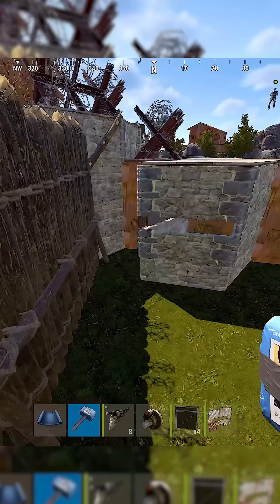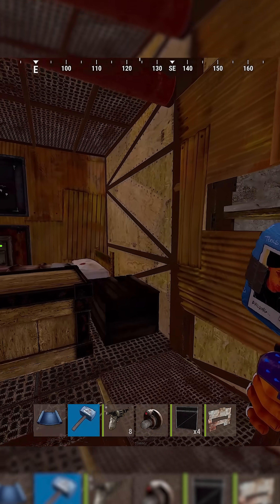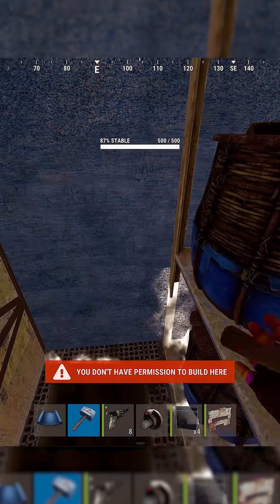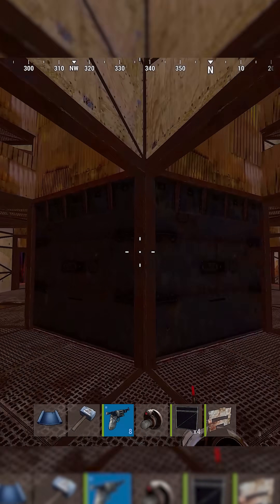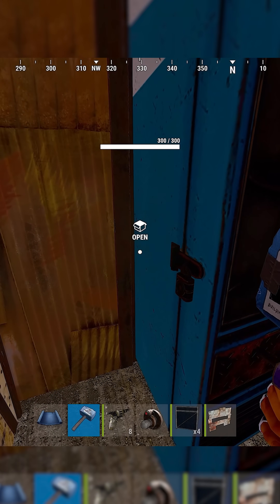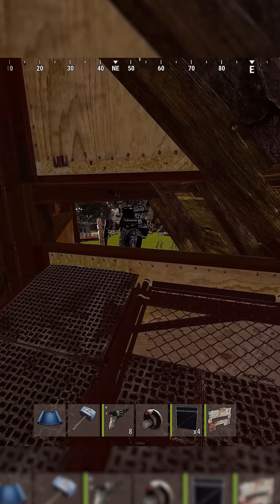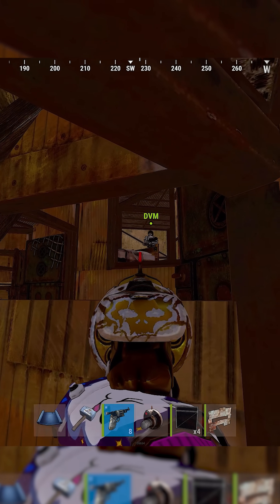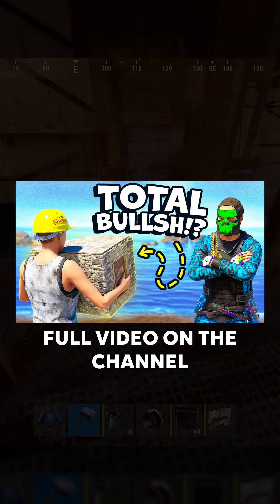Contest Entry: Best Mini-Shell Base — Rust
Full video on the channel